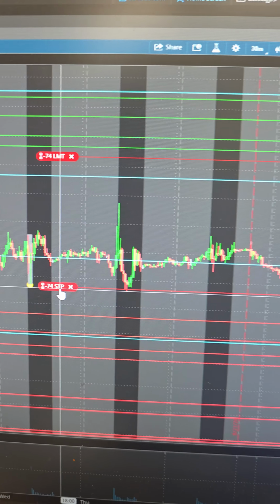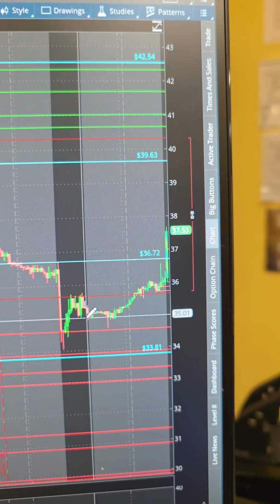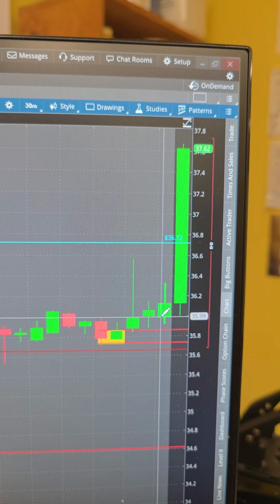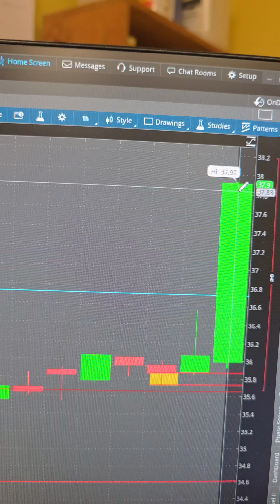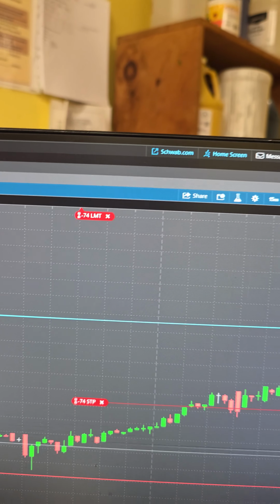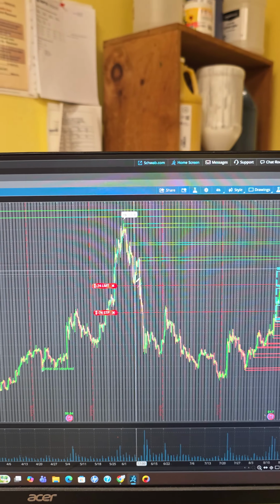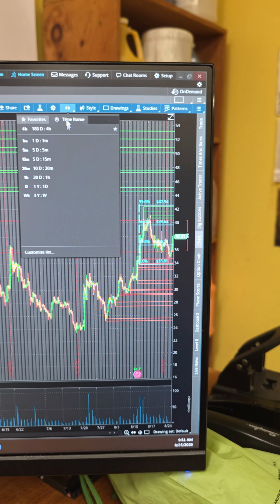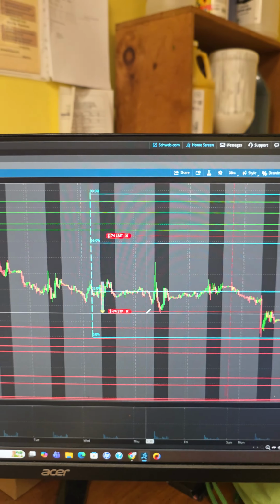SEASON 1 Episode 34